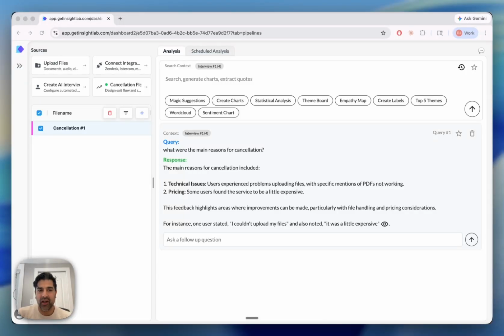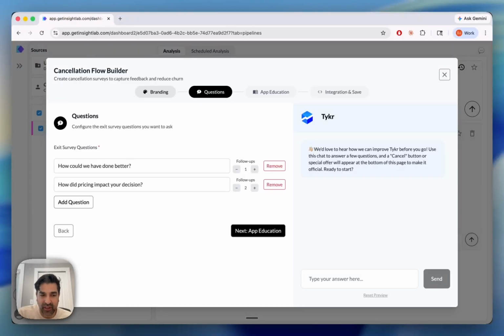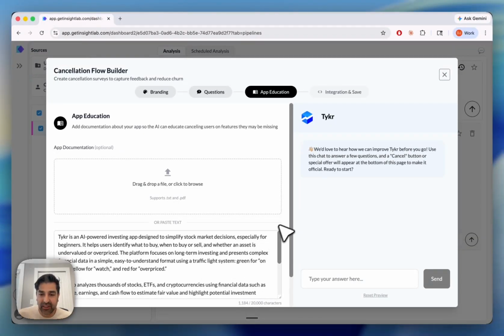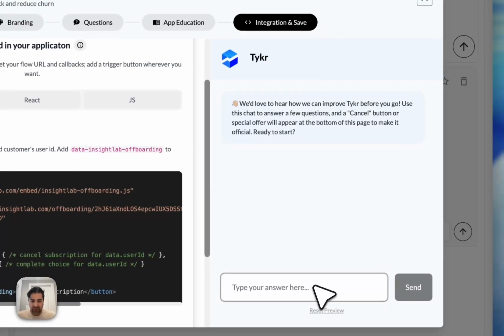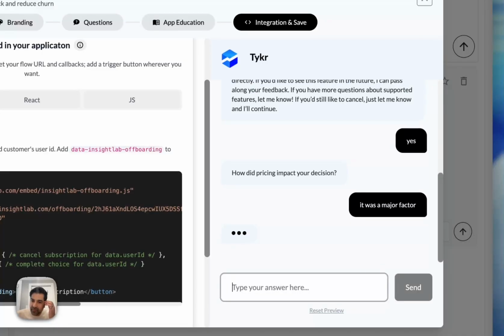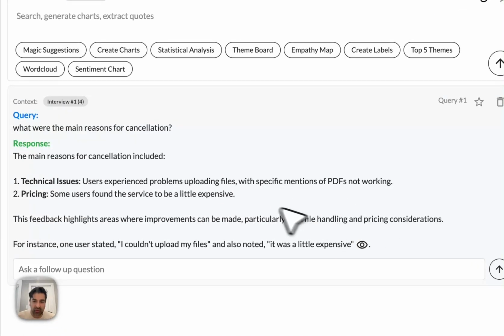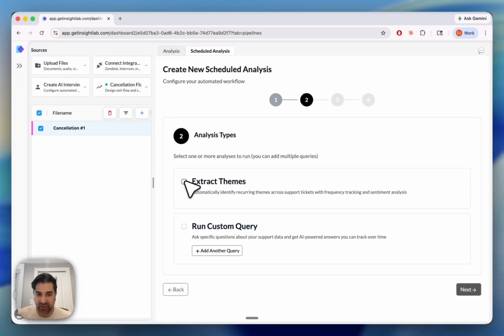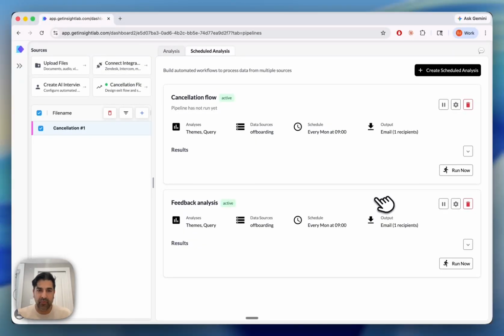InsighLab Dynamic Cancel Flows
InsightLab Cancel Flows help SaaS founders reduce churn and deeply understand why customers cancel.

Instead of losing users with no explanation, turn cancellations into conversations. Capture real customer intent, generate qualitative insights, and create smart flows that can inform, incentivize, or re-engage users, all in real time.

InsightLab Cancel Flows transform cancellations into actionable insights, helping you:
 • Reduce churn
 • Understand customer behaviour
 • Recover users before they leave

InsightLab Cancel Flows are lightweight, easy to embed in any app, and designed for fast-moving SaaS teams.

Stop guessing. Start understanding your customers.